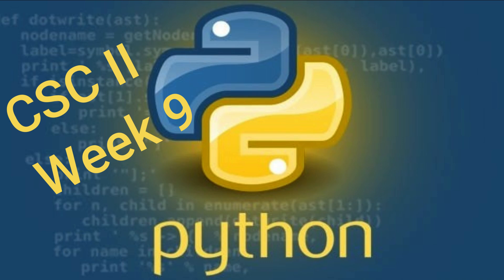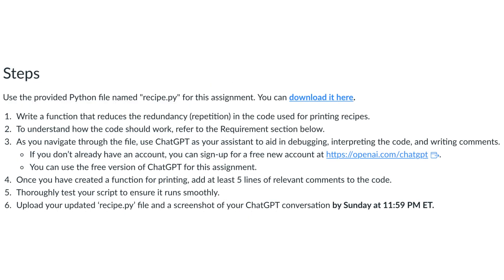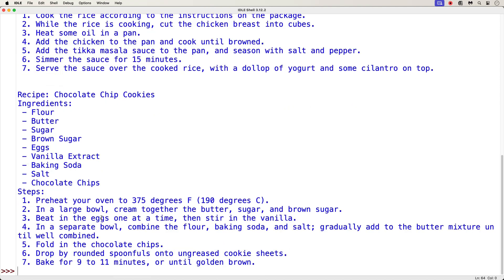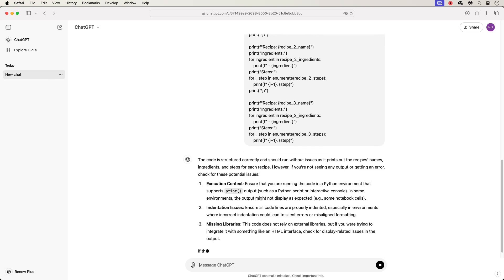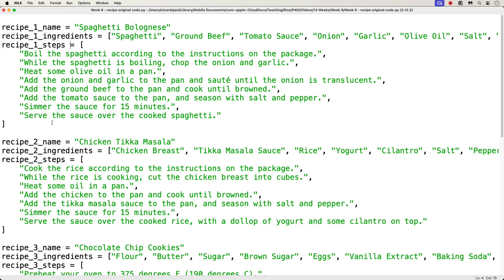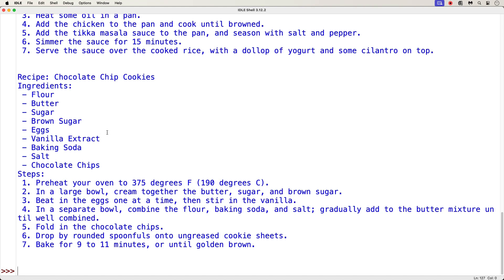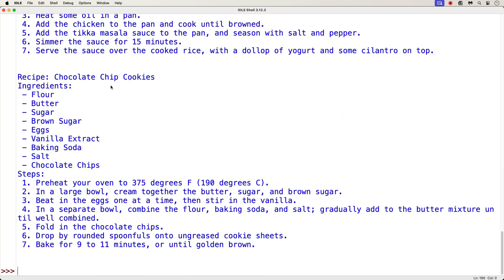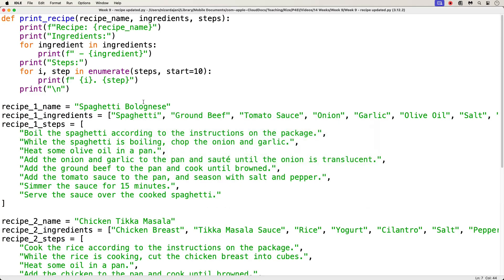Week 9 - CSC II - Python